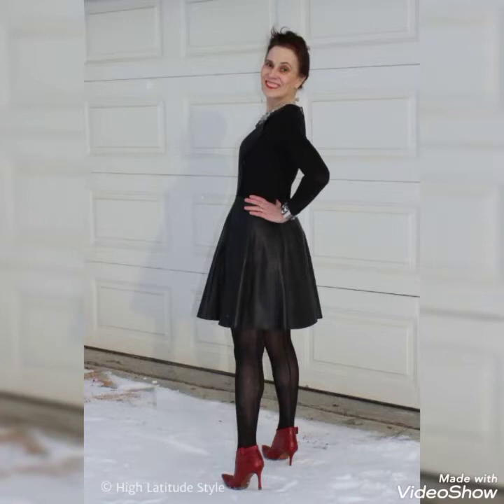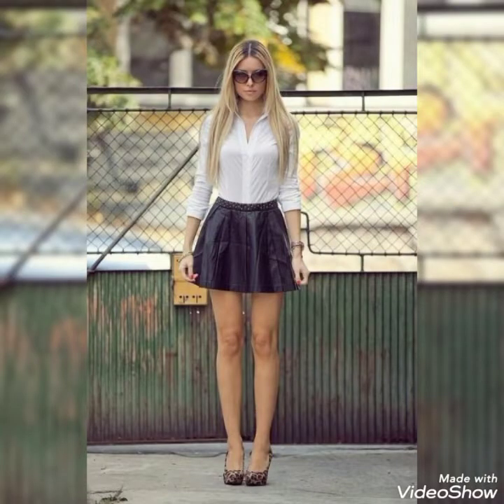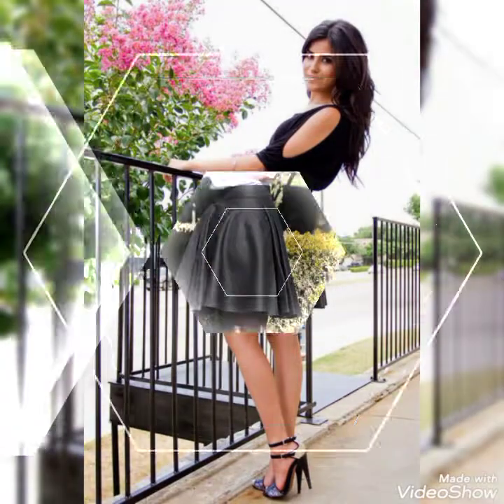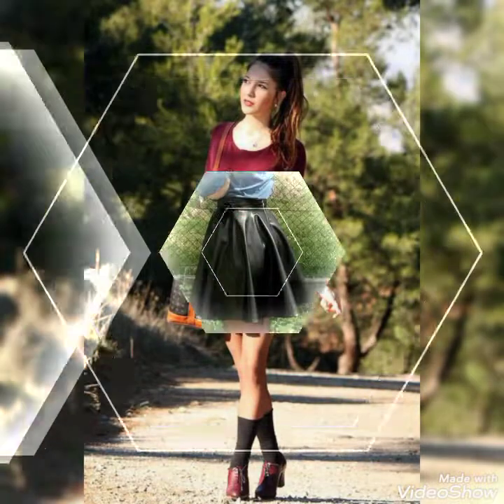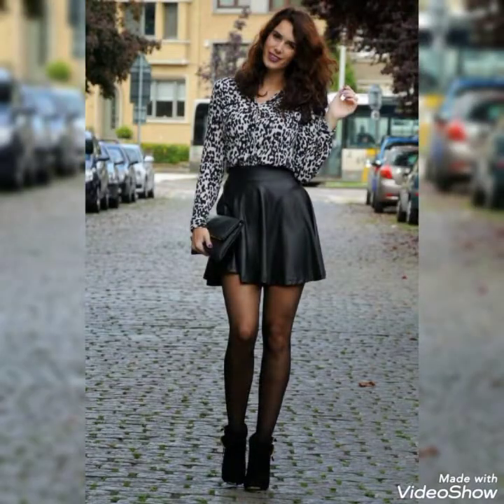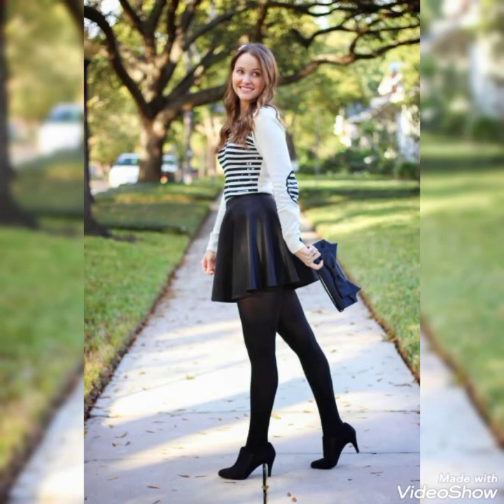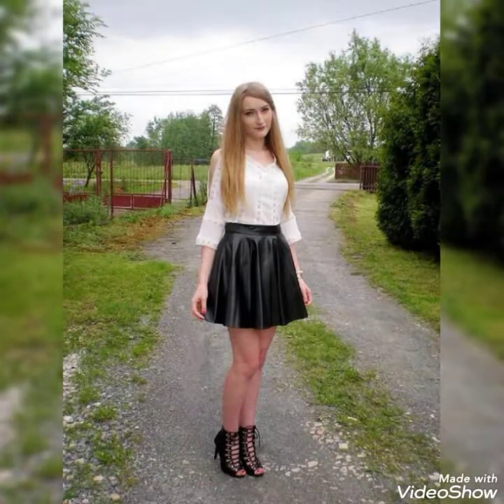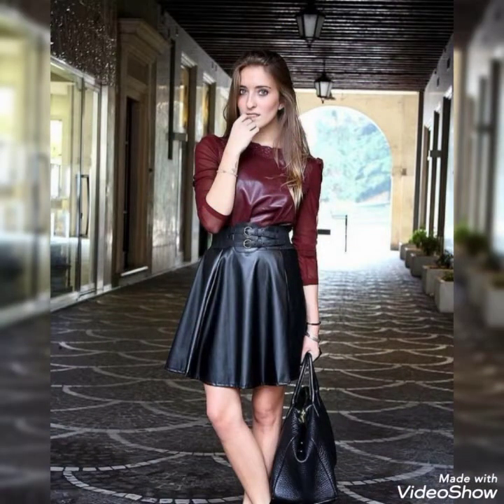Mini leather skirt outfit ideas for college/corporate and Officewear/Shiny Vinyl Latex skirt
World Best & Biggest youtube channel for

We are constantly working hard on making the ( Arsheen Sehar ) better and More entertaining for
you. we need your constant support to get going.
suggestions/probleMS Or if you just want to say
hello
We would love to hear froM you.lf you have
YouTube and share aMOng your friends.

encourage any illegal activities, all contents
rovided by this channel (Arsheen Sehar ) is
I declare that all slideshow belong Me. Photos all are
taken froM G0ogle IMage search and using
advanced iMage search option.
All iMages were fairly
Used during the Making of this video for education purposes. We do not Mean to victimize anybody eMotionlly.
beautiful and related pictures.
for purposes such as criticis M, COMMent, news
- Arsheen Sehar -

NEVER MISS A DAILY VIDEO ABOUT FASHION AND LATEST TREND